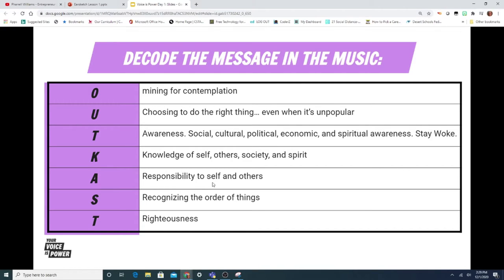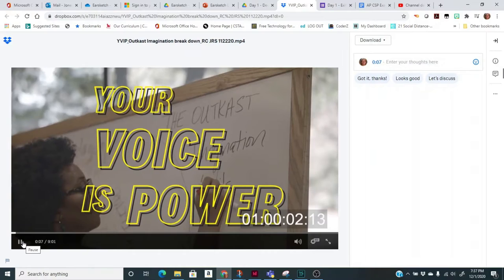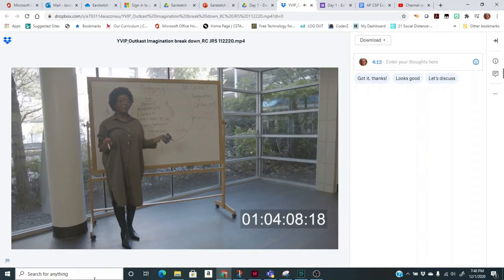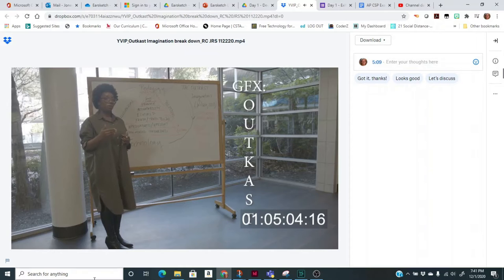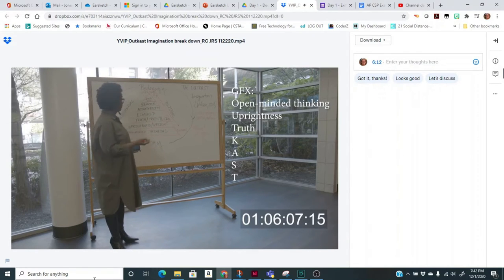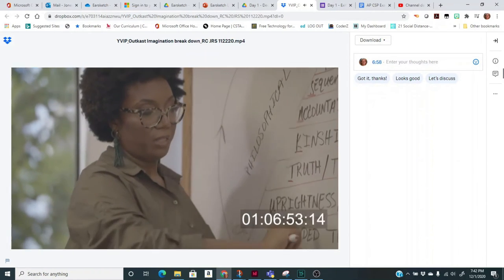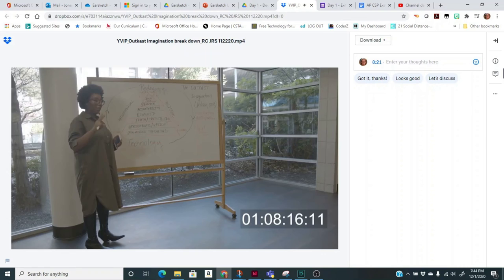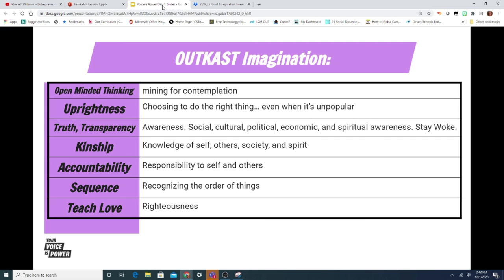Voice is Power Lesson 1 Part 2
EarSketch Lessons
Amazon Future Engineer Pilot Program